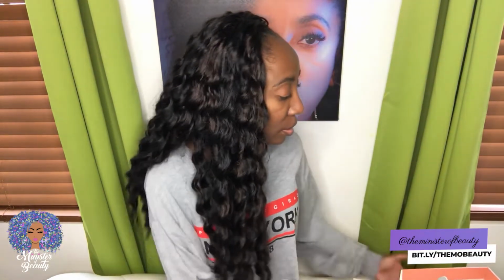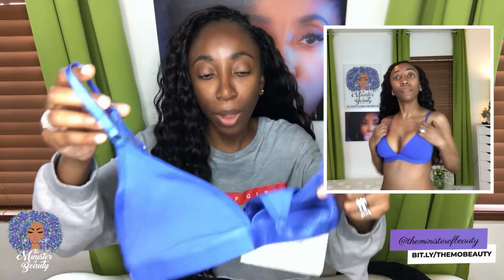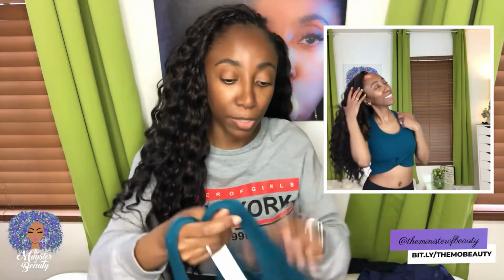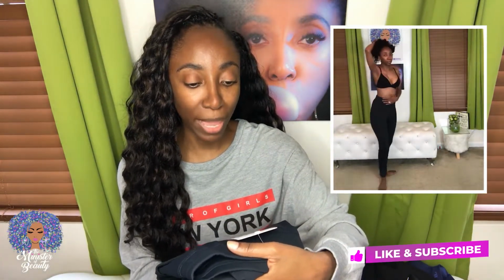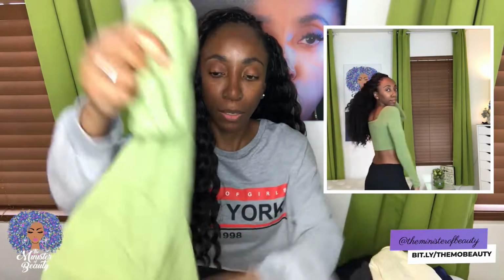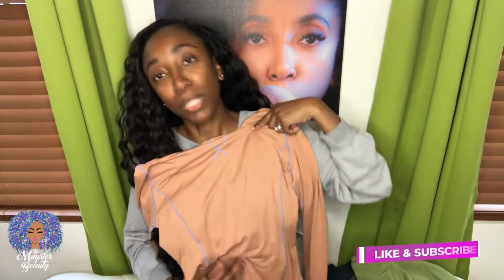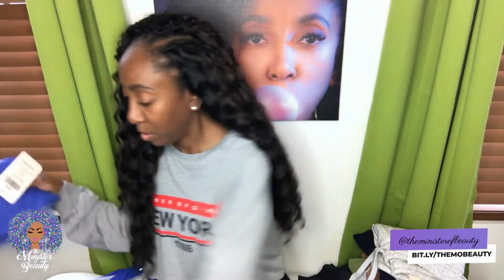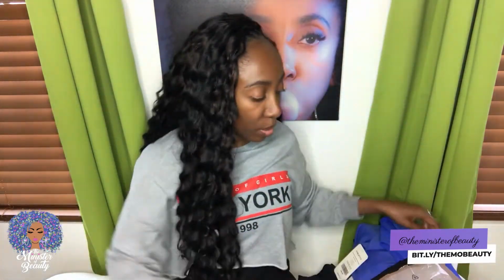Unboxing Items & Haul | Fabletics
Review Time! Unboxing Items & Haul | Fabletics

00:00 - Intro
03:31 - Unboxing Time
03:24 - Phoenix Run Hoodie Review
04:32 - Noelle Sculpknit Bralette
05:20 - Sync High-Waisted Perforated Pants
05:53 - Kinsley Front Knot Seamless Bra
06:45 - Ultra High-Waisted PureLuxe Pants
07:54 - Mila Cold Weather Jogger
08:55 - Jess Long-Sleeve Turtleneck Top
09:36 - River Seamless Top
10:14 - Kinsley Cropped Seamless
11:17 - Phoenix Run Hoodie Review
12:28 - Jessie Seamless Crop Top & High-Waisted Seamless Turbo Legging
13:08 - Justin Sweatpants
14:06 - Kessler Medium-Impact Sports Bra & High-Waisted Motion365 Leggings
15:15 - No Show Brief In Different Colors
16:30 - Noelle Sculpknit Bralette in Black

for premium quality mink and human hair eyelash strips and styles!

Get The BOSS Employeepreneur Course to help you turn your Beauty Biz Job into a High Paying Position! (And it’s not JUST for the beauty industry, you can translate this to your career in another industry.

Please walk with me on my journey of sharing the BIBLE (BUSINESS INSPIRATION BEAUTY LIFE ENJOYMENT) on my other platforms!